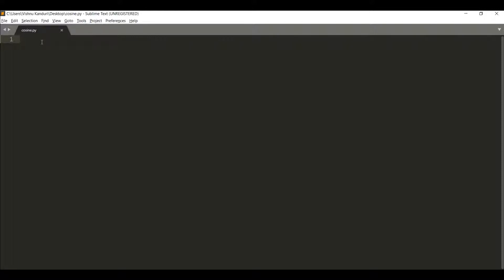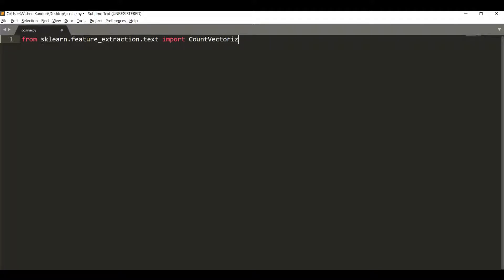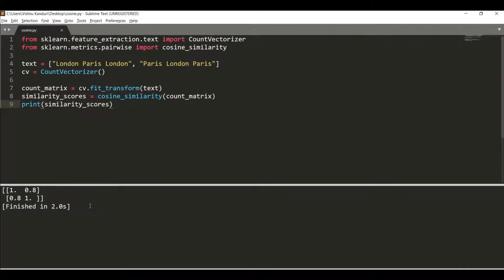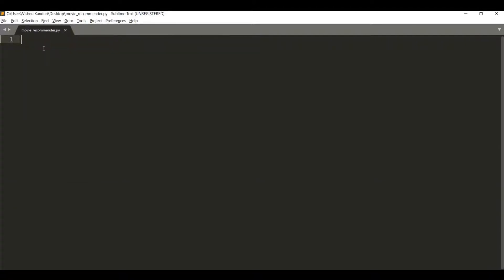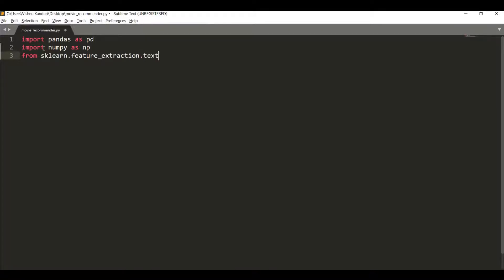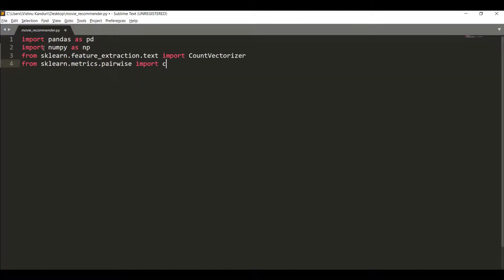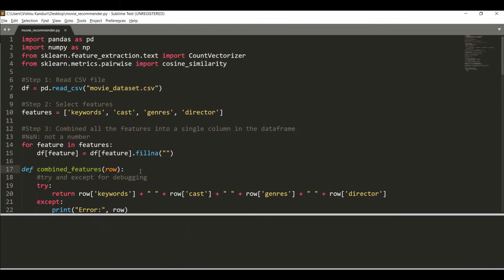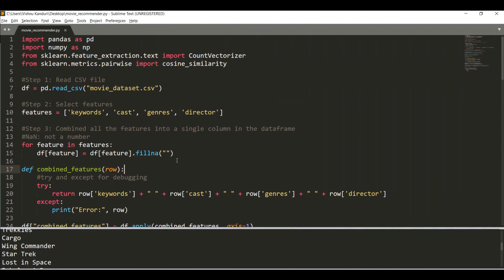SMALLEST EVER MOVIE RECOMMENDATION SYSTEM IN PYTHON || Computer Science project 2020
In this video, I have implemented the smallest ever movie recommendation system in python. This is a computer science project made by me. I have used pandas, NumPy and scikit-learn libraries.

Data Science Resources for free!